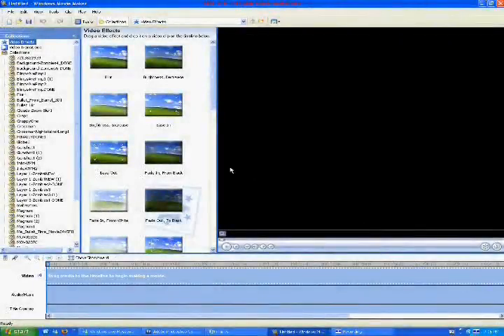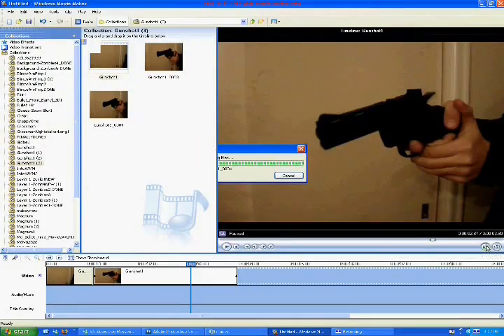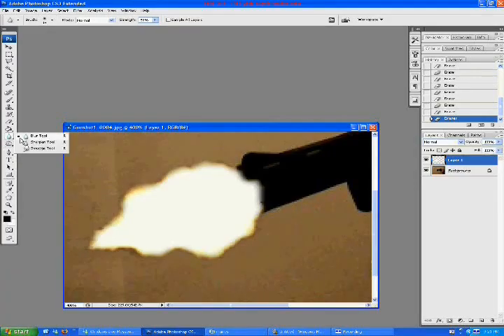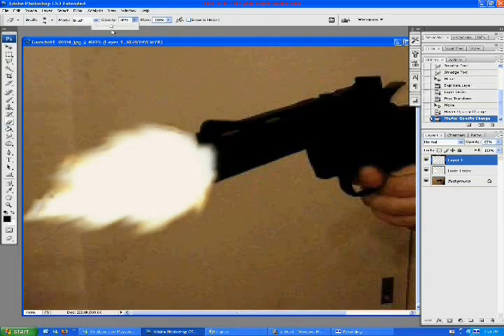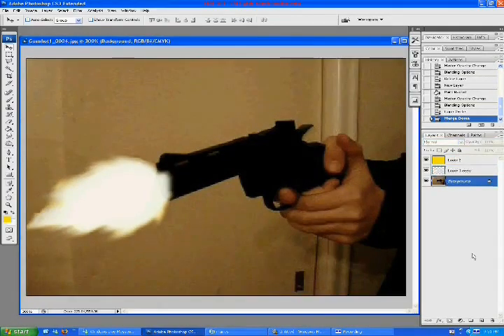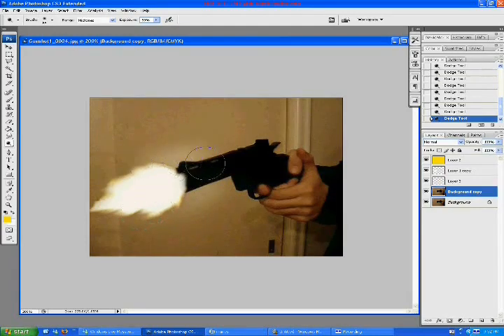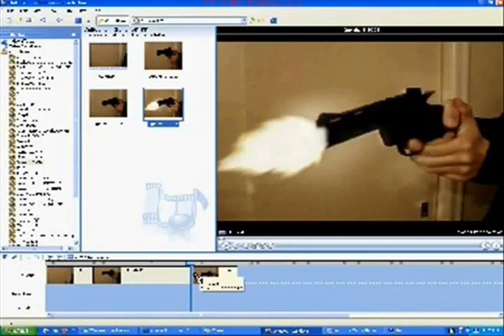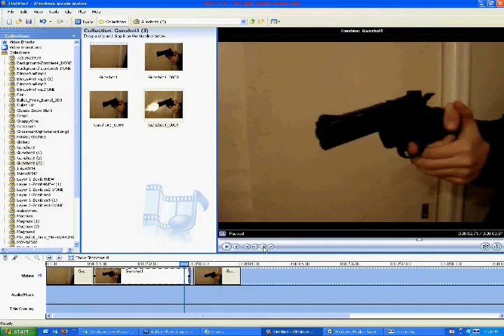YouTube Tutorial Muzzle Flashes With Windows Movie Maker